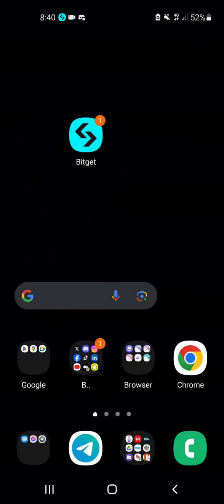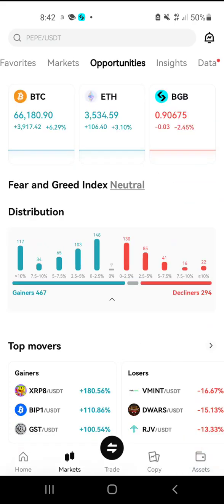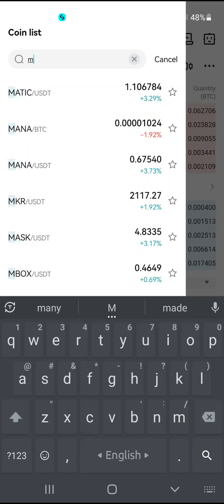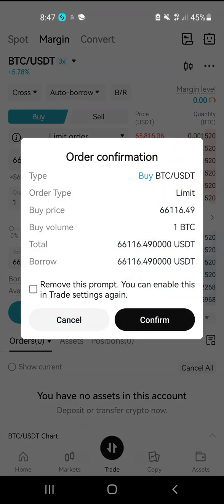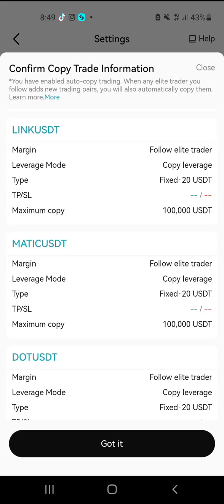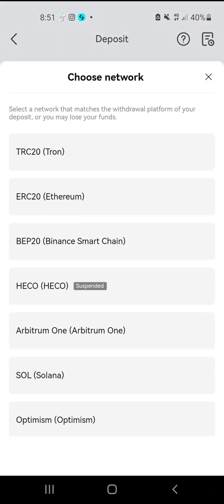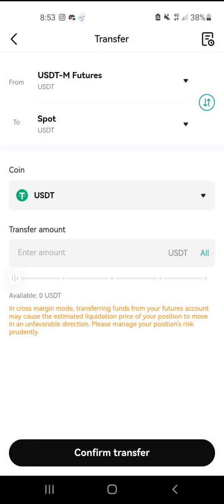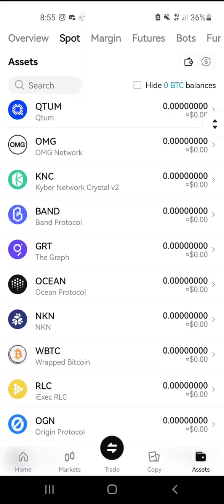"Mastering Bitget: A Beginner's Guide to Trading Cryptocurrency"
In this tutorial, we dive deep into Bitget, a leading cryptocurrency trading platform, to help you navigate its features and make the most out of your trading experience. Whether you're new to crypto trading or looking to enhance your skills, this comprehensive guide covers everything you need to know about using Bitget. Learn how to create an account, deposit funds, execute trades, utilize advanced trading tools, and manage your portfolio effectively. Join us on this journey to become a proficient trader on Bitget and unlock the potential of the crypto markets!